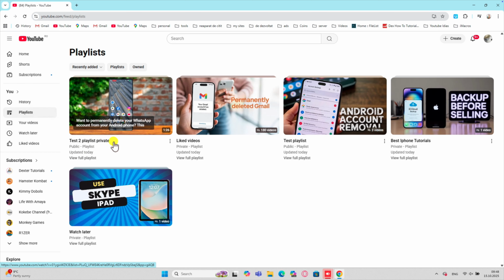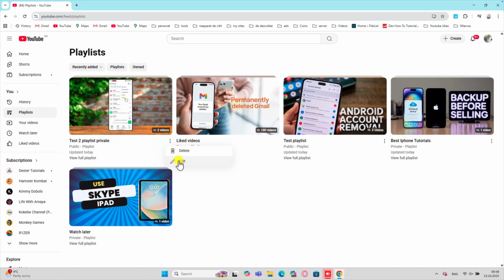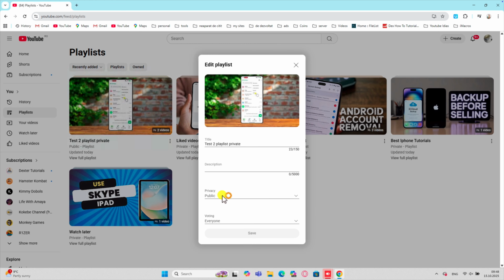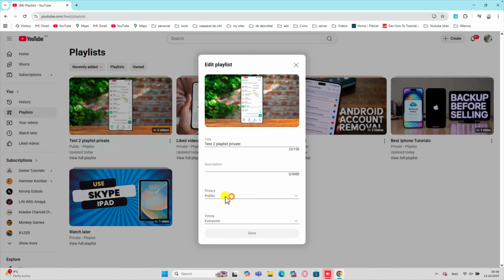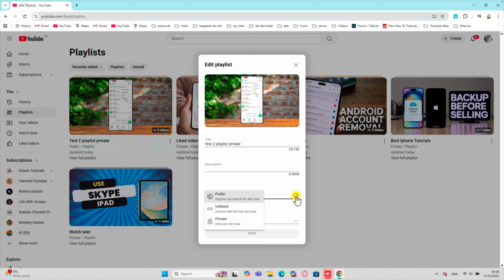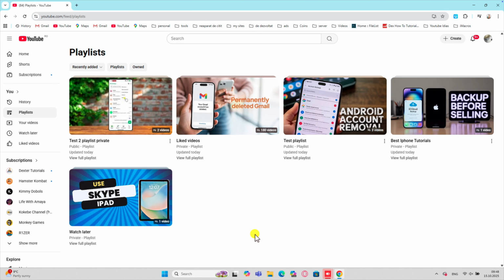How to Make Private a Public Playlist on YouTube on PC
Looking to change the privacy of your YouTube playlists? This guide shows you the simple steps to make private a public playlist directly from your PC using YouTube Studio. Whether you want to hide a collection of videos for personal viewing or temporarily restrict access, this tutorial walks you through updating the visibility settings. Take control of your content and manage who can see your curated video collections.